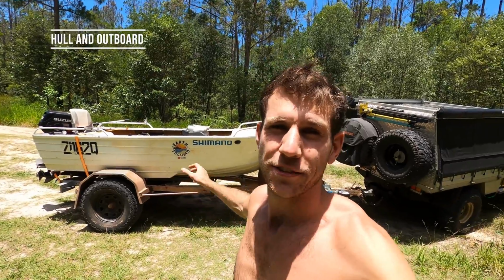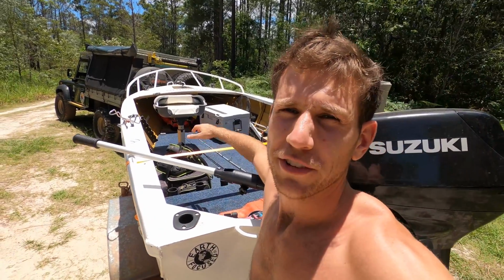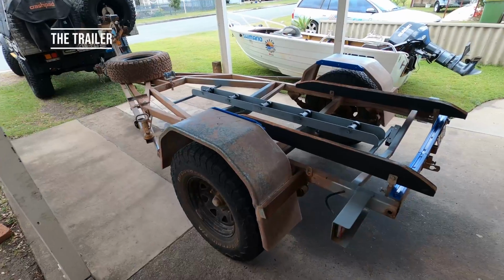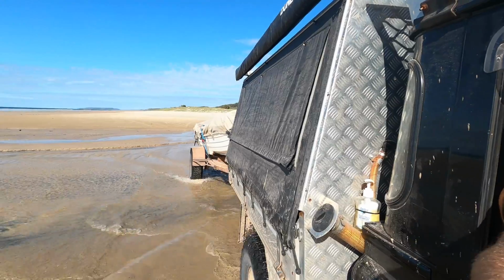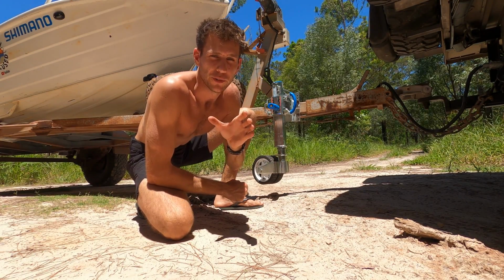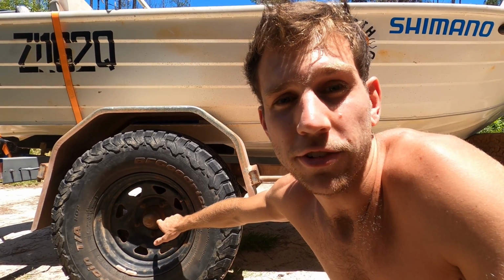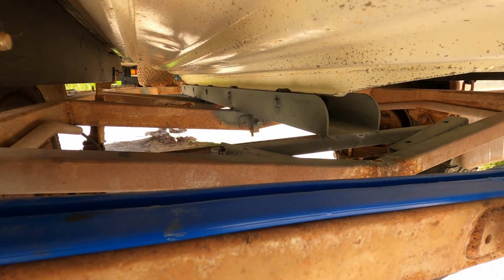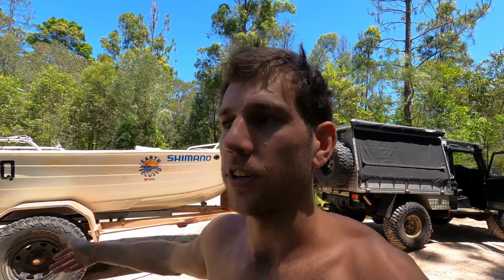OFF ROAD TINNY BOAT BUILD | Budget Project For Off Road Adventure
Join me as I show you around my OFF ROAD TINNY BOAT BUILD which has been built for adventure! I share some tips and trick as well as features to incorporate into your Off Road Boat build.

Jonny